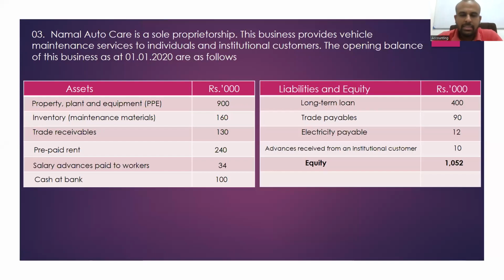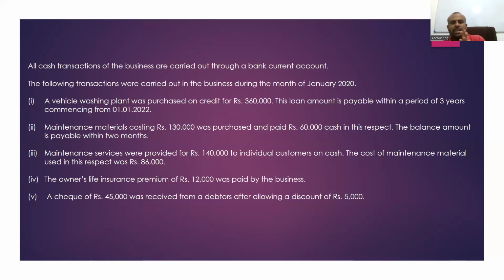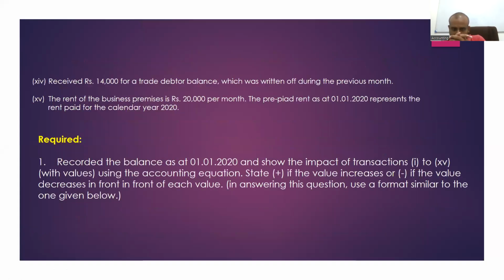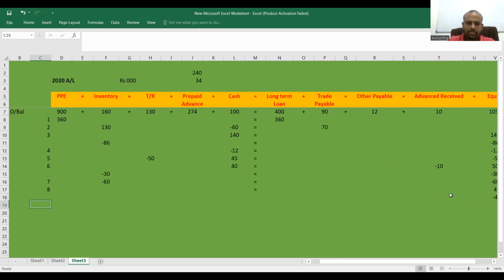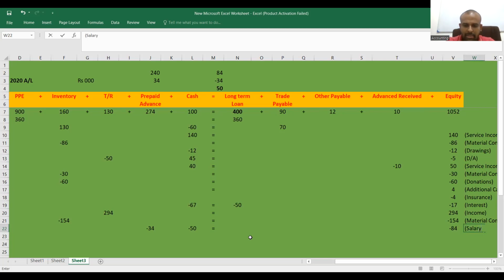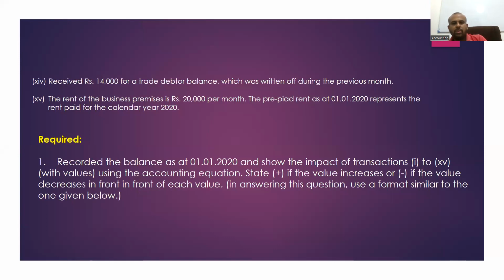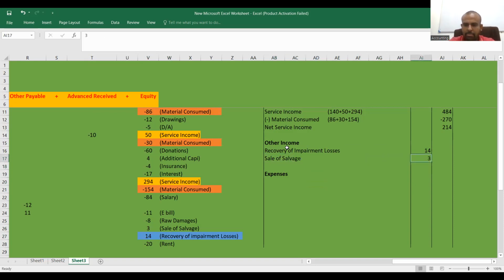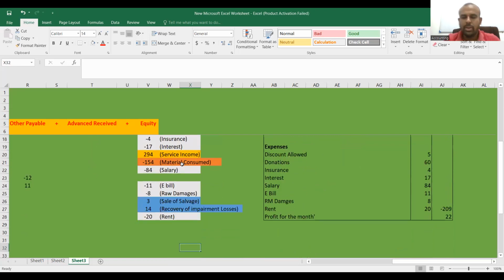2020 A/L - Accounting Equation - Question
2020 A/L - Accounting Equation - Question - Past Paper Discussion